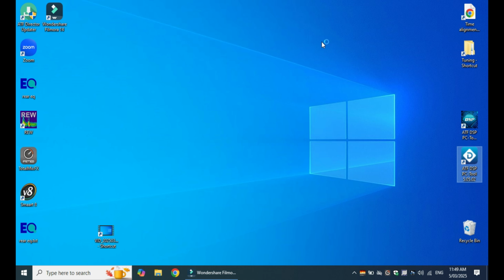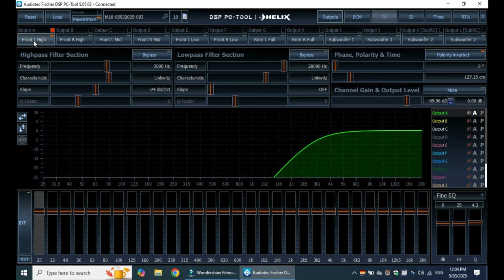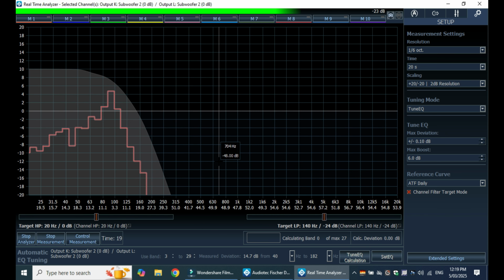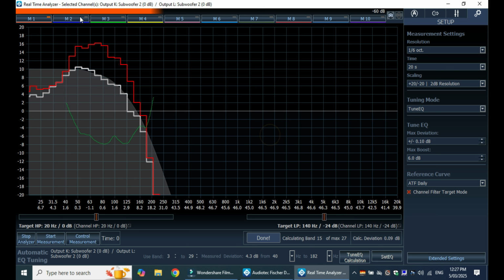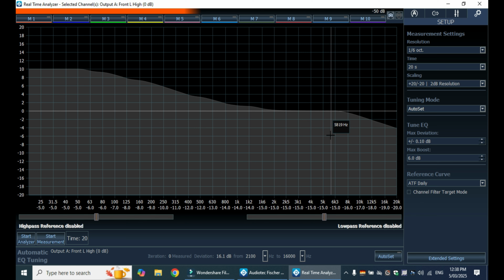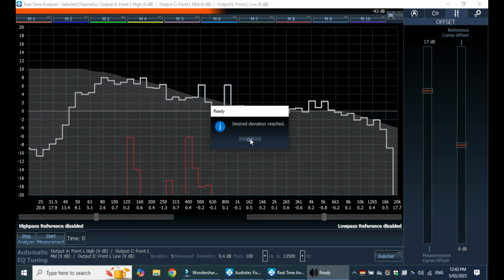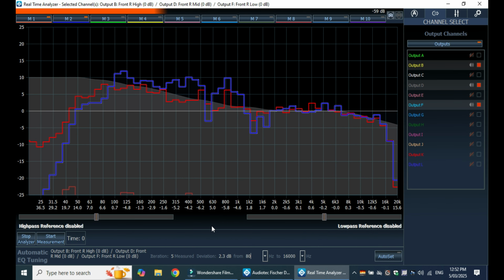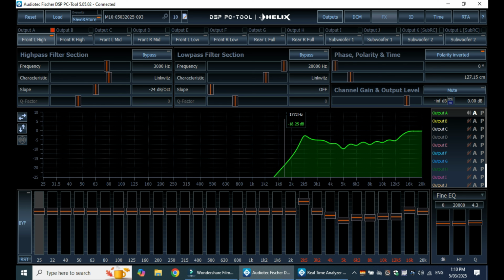HELIX DSP PC TOOL tutorials - Part 11- RTA Auto EQ Demo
Part 11 of my series on the ATF software for the Helix DSP.

In this episode we drag the laptop and mic out to the car to show how to use the RTA tool to EQ speakers using manual and auto tuning modes